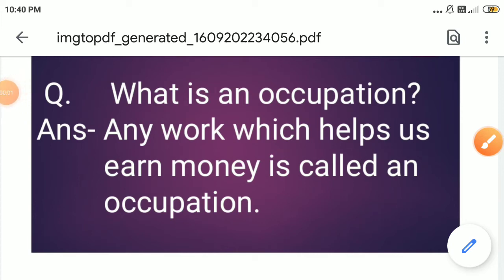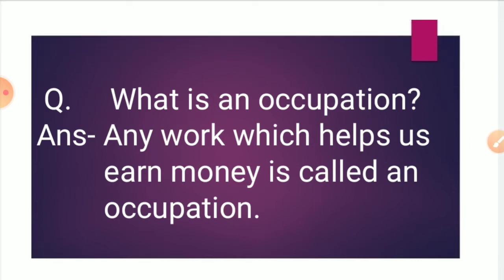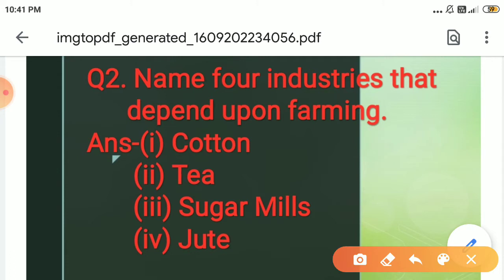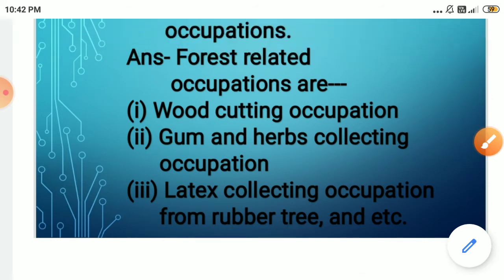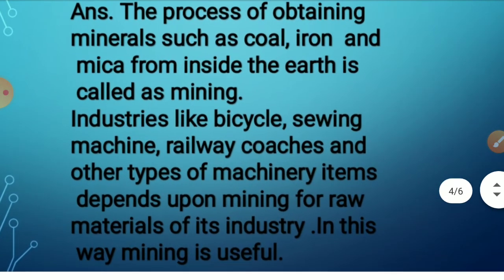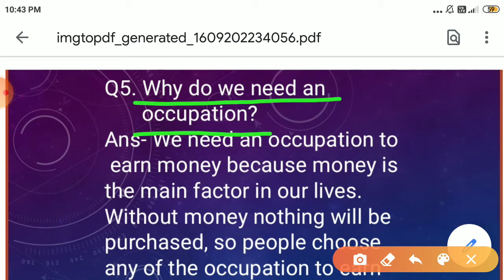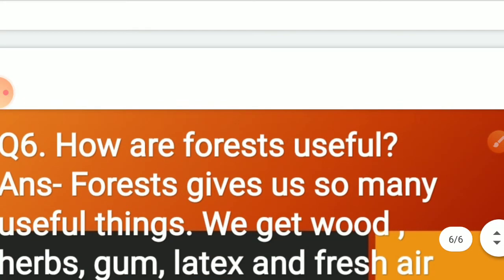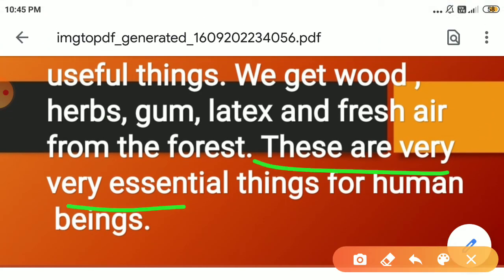Long Q/A ||Chapter-10 || Occupation||Social studies||Class-3||Part-8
Mohita Singh